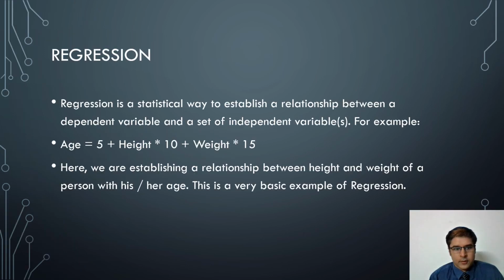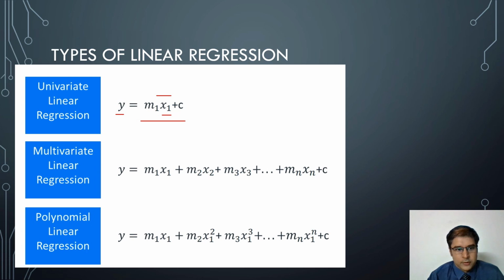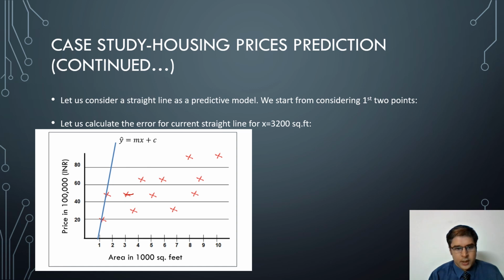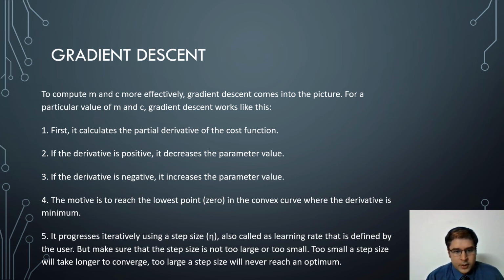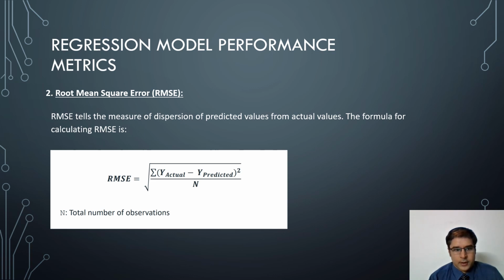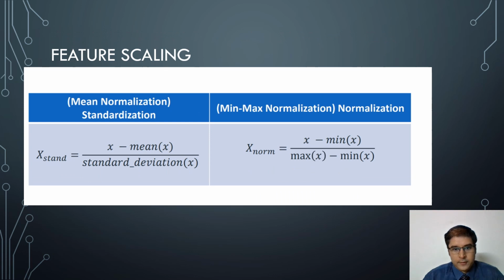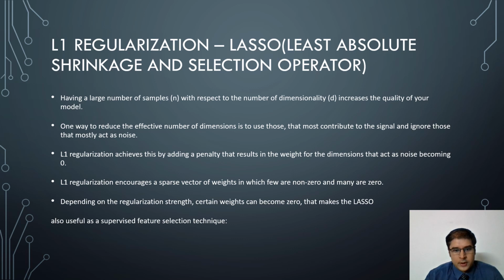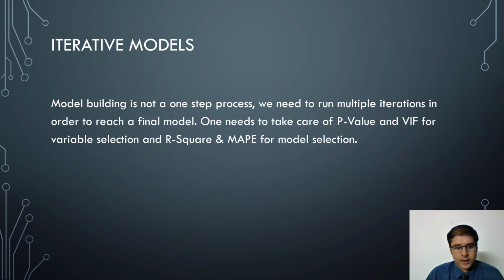Linear Regression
Linear Regression and it's use cases.